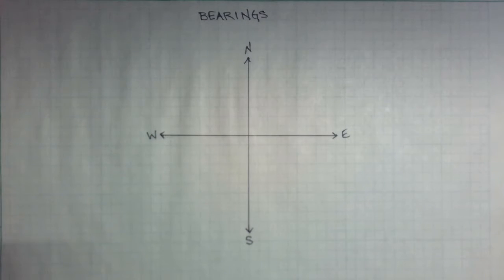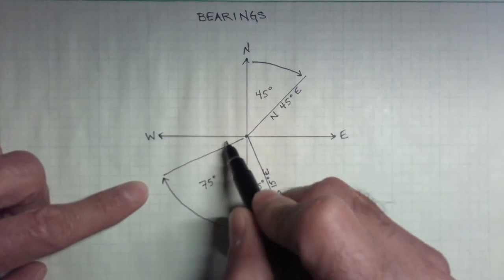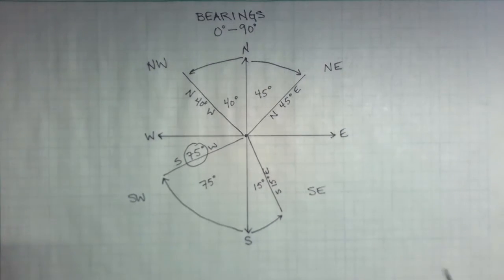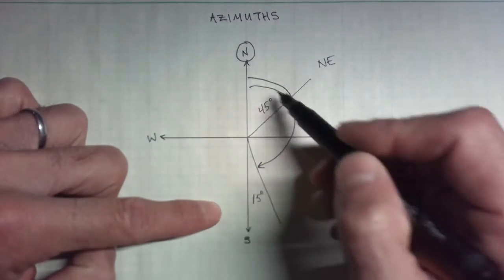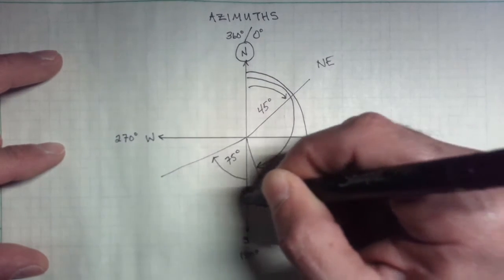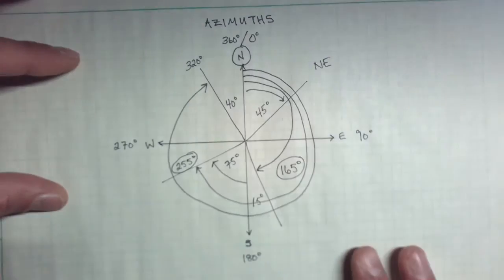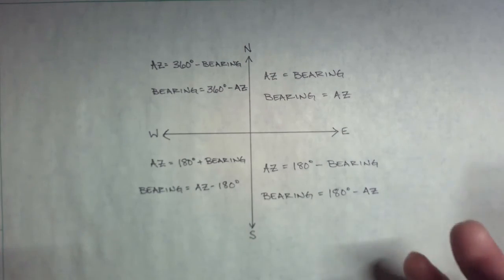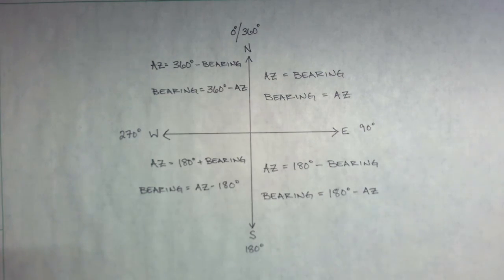Bearings & Azimuths1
Learn about Bearings & Azimuths and how to convert them.